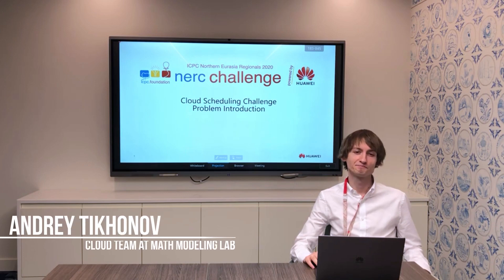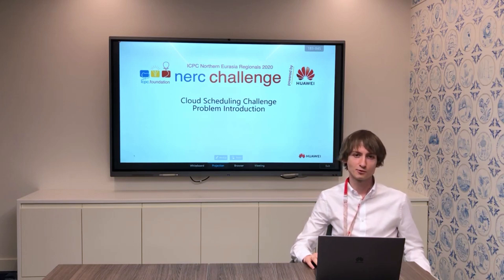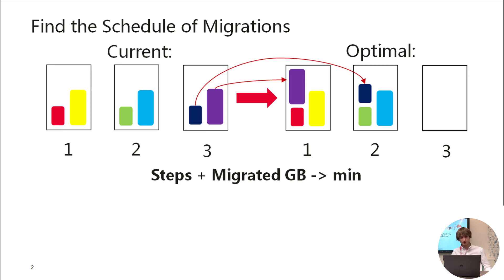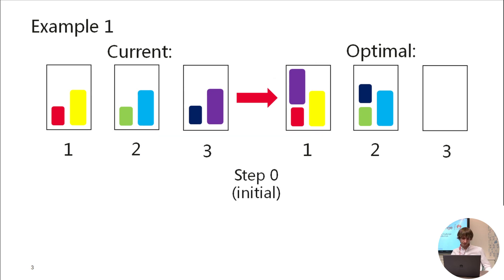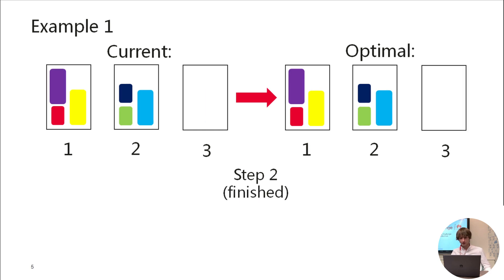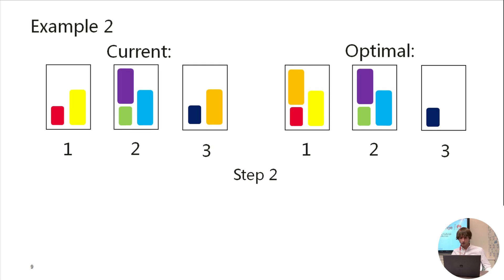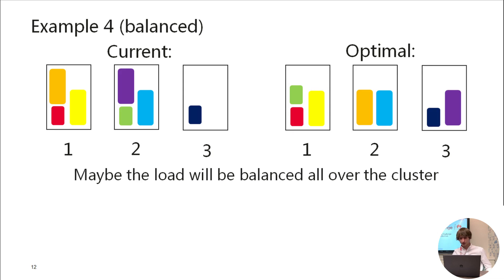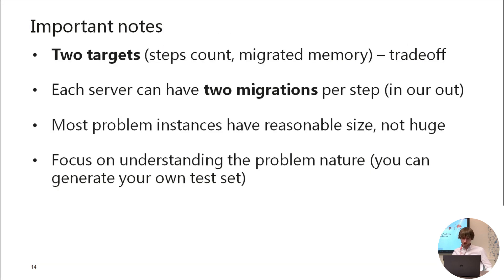Introduction of Cloud Scheduling Challenge—ICPC NERC Challenge powered by Huawei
In this video Andrey Tikhonov, the co-author of Cloud Scheduling Challenge will explain the basics of the task and describe some special cases and examples.
В этом видео Андрей Тихонов, соавтор Cloud Scheduling Challenge, кратко поясняет суть задачи и приводит примеры входных данных.